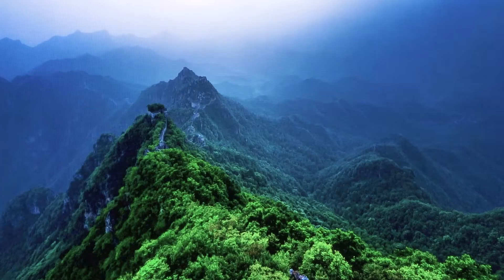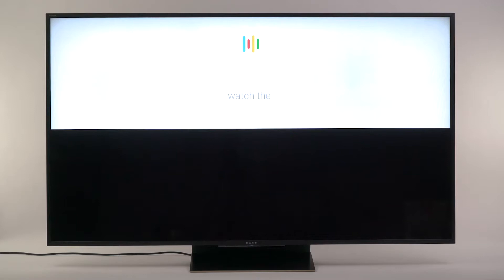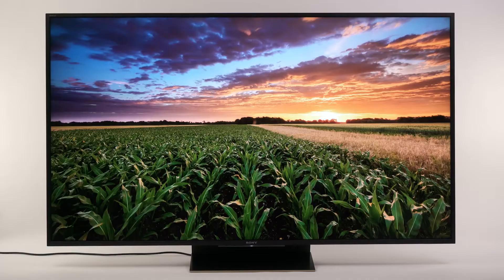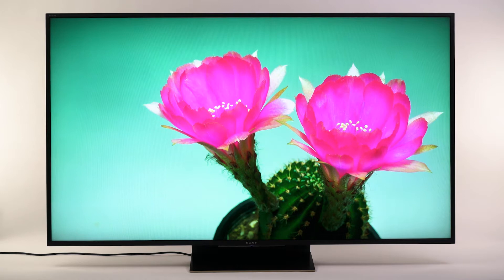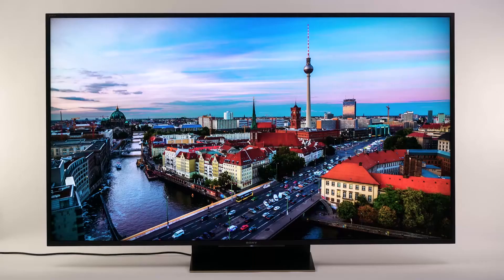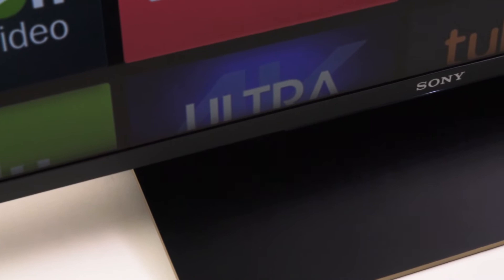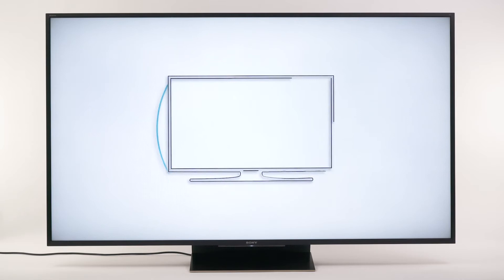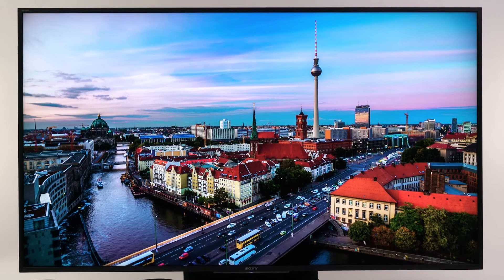Sony Z9D 4K ultra HD TVs | Crutchfield video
Sony's Z9D 4K TVs are some of the best we've ever seen. They're exceptionally bright and color-accurate, plus they have an easy-to-use menu system powered by Android TV.